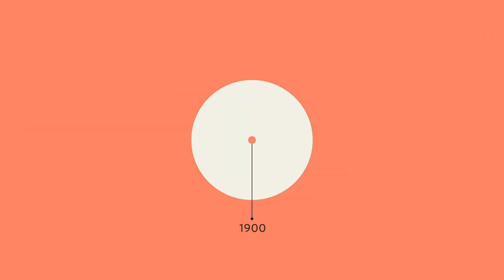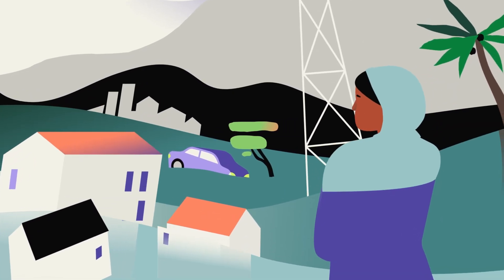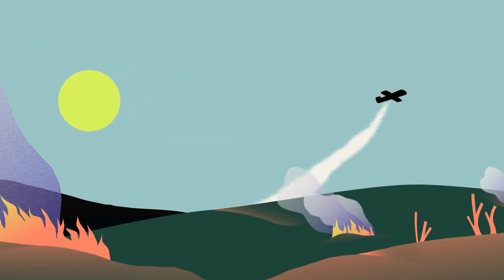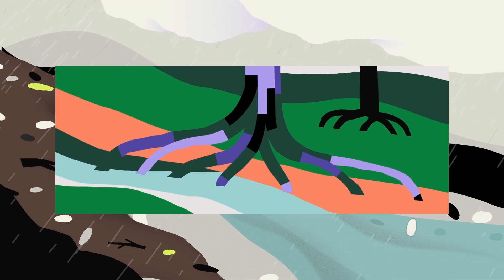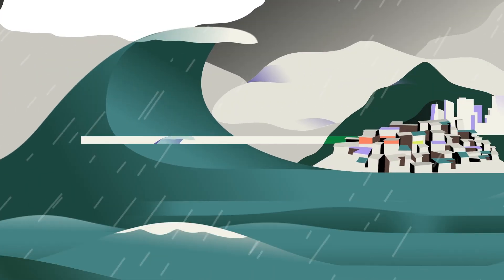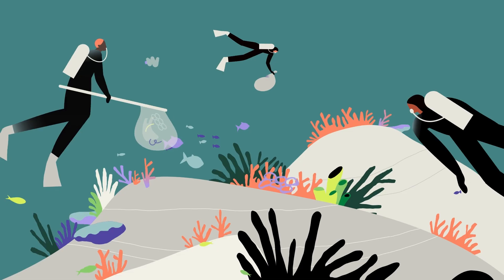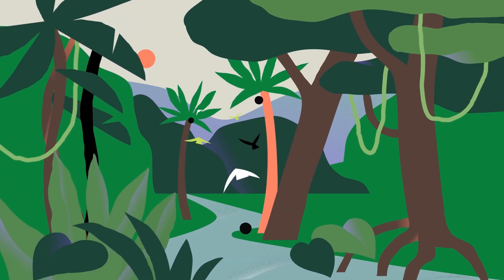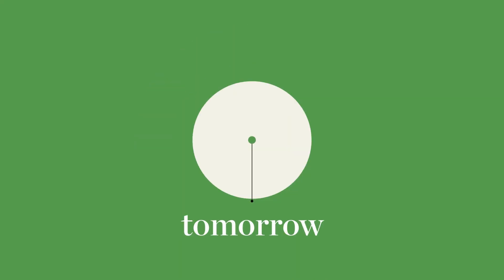What is Climate Adaptation?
Climate change is not just a challenge for the future—it’s with us today, causing more frequent storms, prolonging droughts, and intensifying floods and fires. And some of the communities who have done the least to cause climate change are those who suffer the most.

So what can we do? We need to do all we can to prevent further warming—but we also have to adapt to the impacts of climate change today. Fortunately, nature is a powerful ally. From reducing the force of waves and storms to making our food systems more resilient, nature helps us adapt.

Watch this video to learn how nature can help us adapt to climate change and protect our communities from harm—now and in the future.